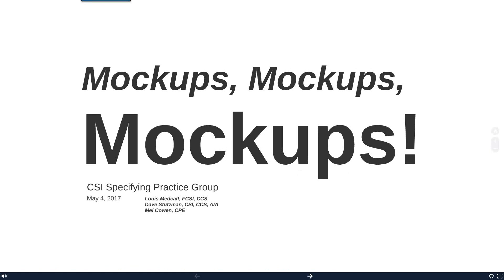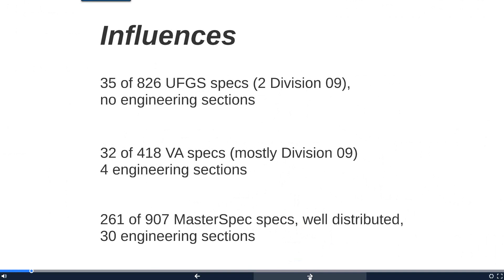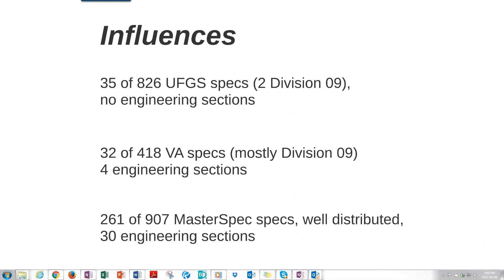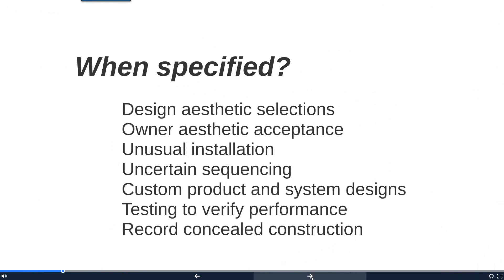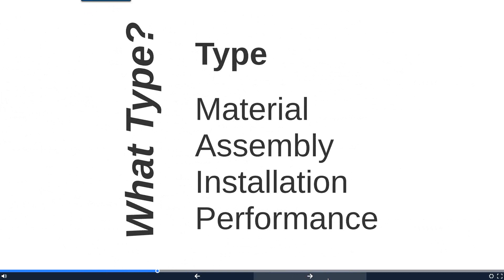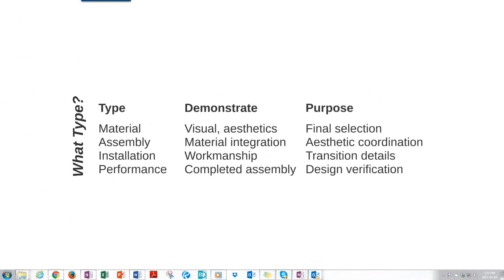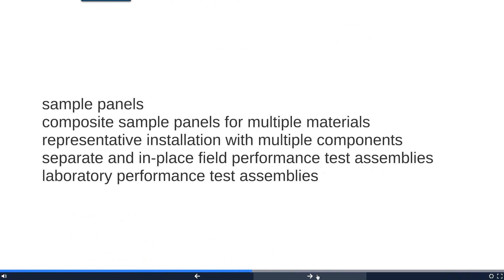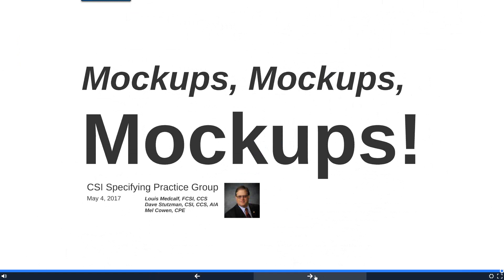Mockups, Mockups, Mockups!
• When should they be specified?
 • What types can be had?
 • What advantage and what impact do they have?
There are so many considerations when specifying mockups – the type, the purpose, the size, the number, the cost, and the schedule, among others. Join Louis and Dave with our guest host Mel Cowen, CPE, 2nd Vice President of American Society of Professional Estimators, and senior estimator for Chicago-based Leopardo contractors to expose the mysteries of mockups.